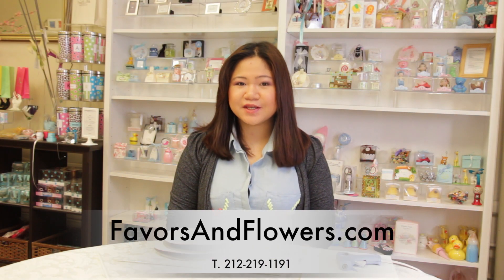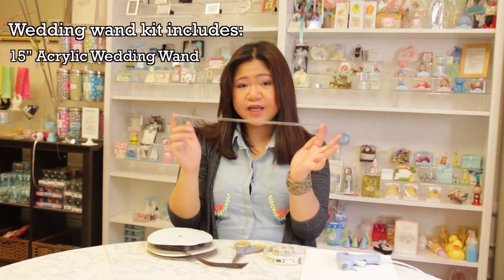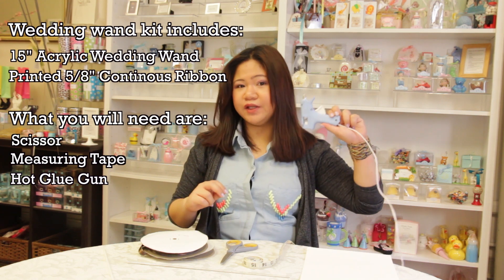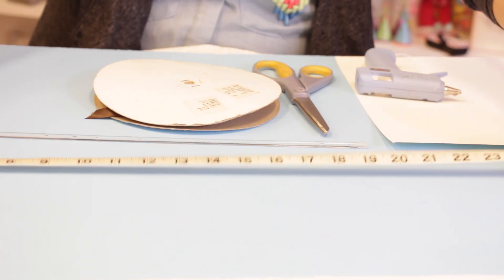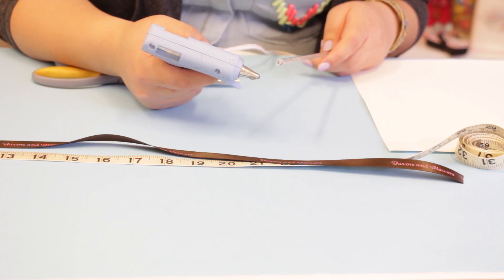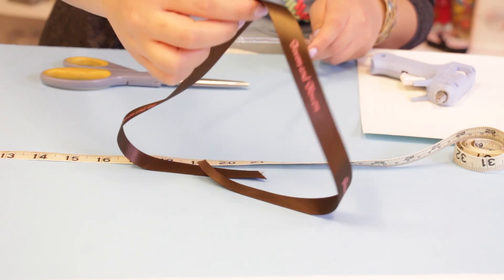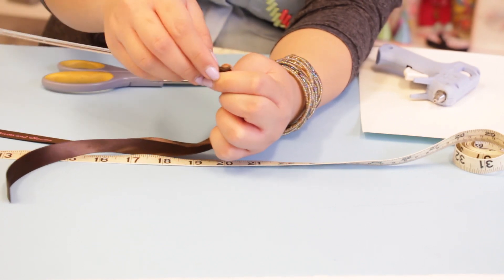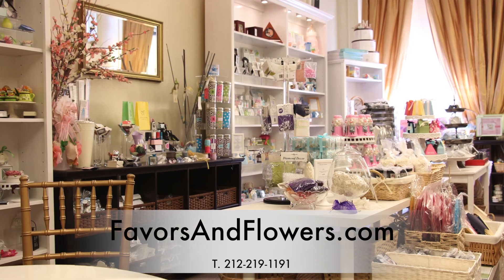DIY - Personalized Wedding Wands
This video is about DIY - Personalized Wedding Wands